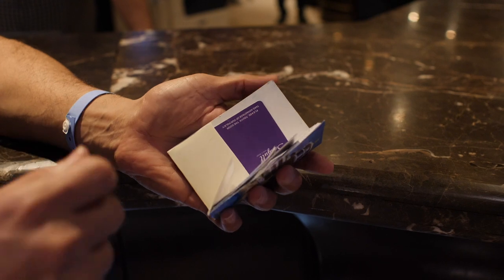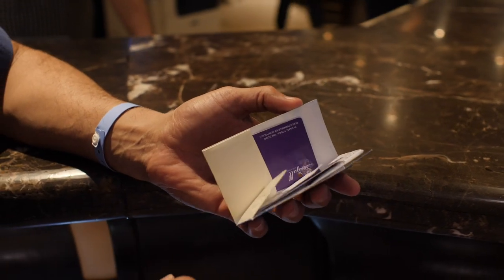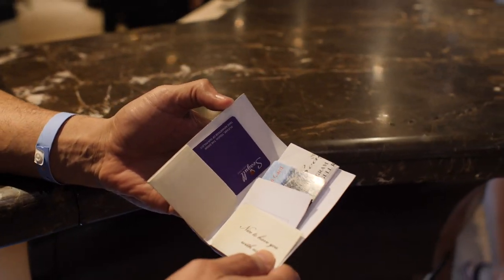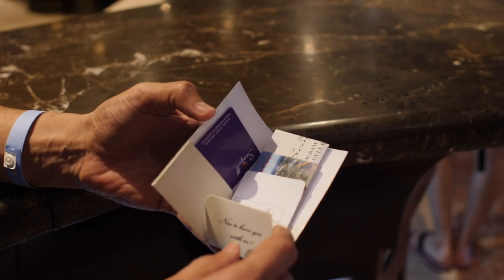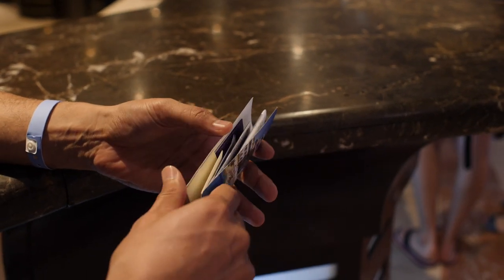Arrival at Seagull Beach Resort!